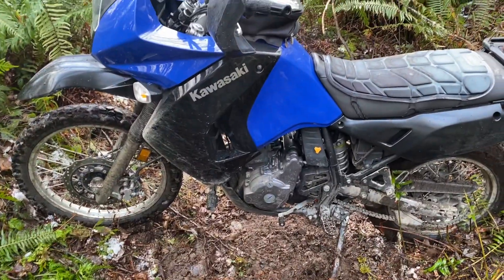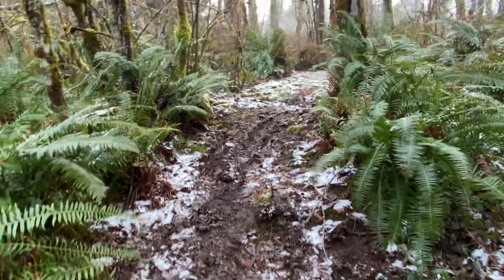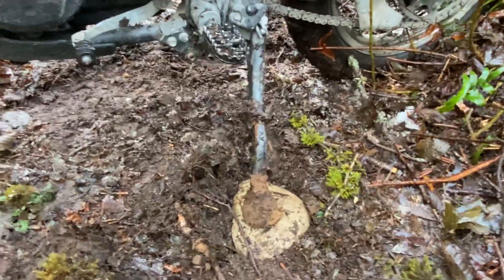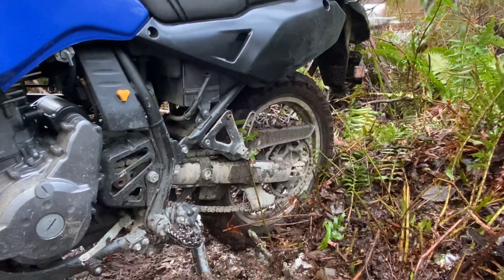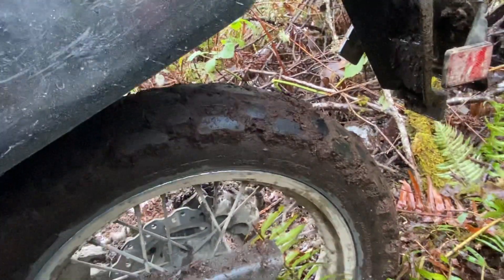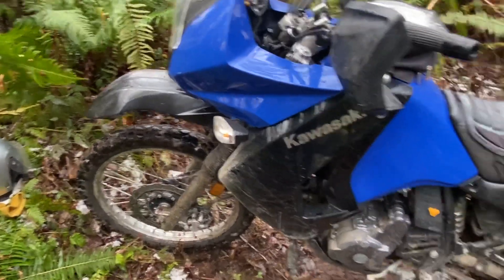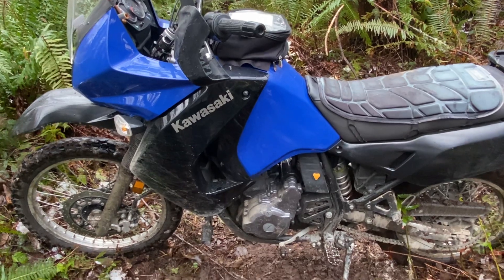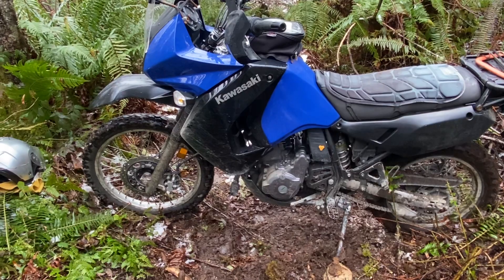Stuck! Out on my KLR650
The next pivot did in fact manage to get me turned around and out of there...